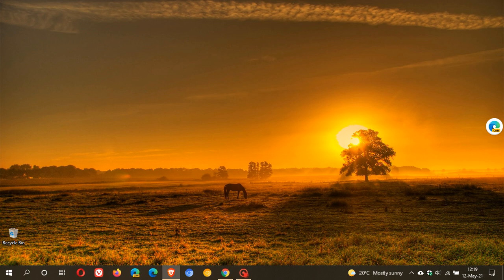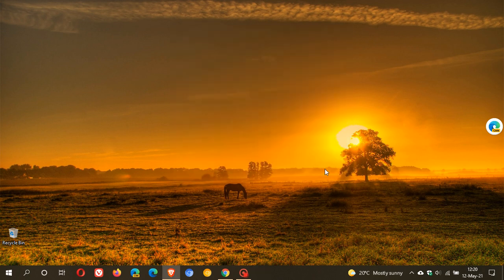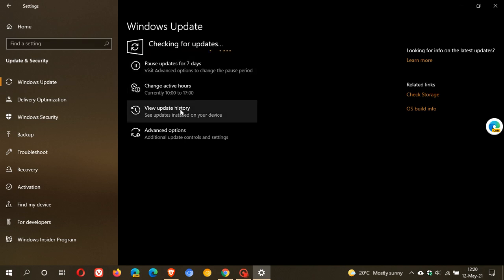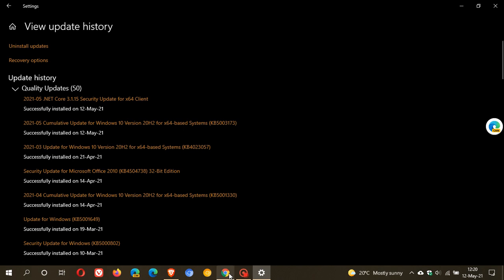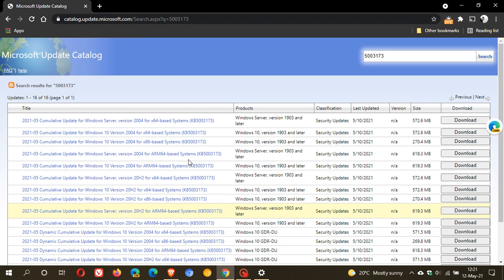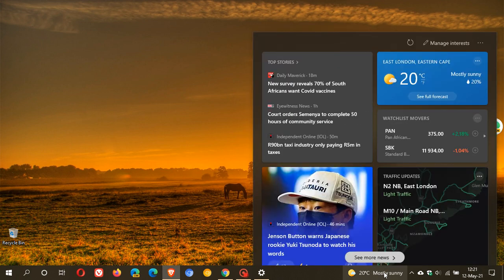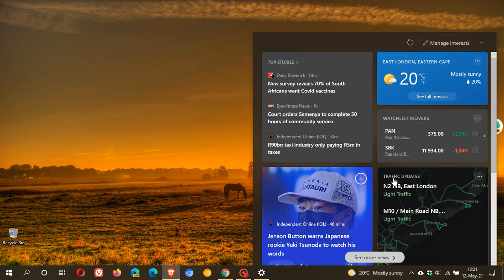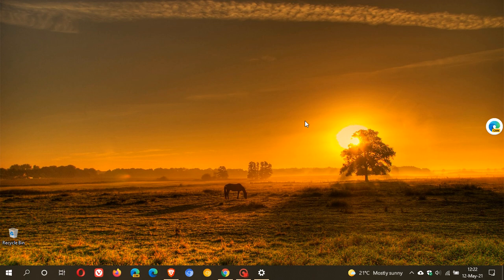What's new in Windows 10 build 19042.985 (KB5003173) update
The Patch Tuesday update comes with 55 security fixes and some may also be getting the News Feed in your region.